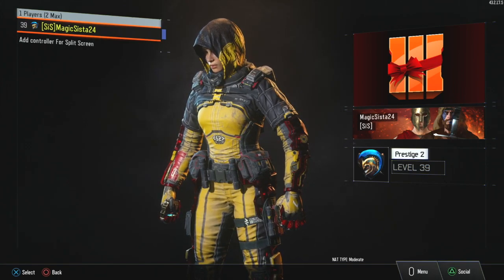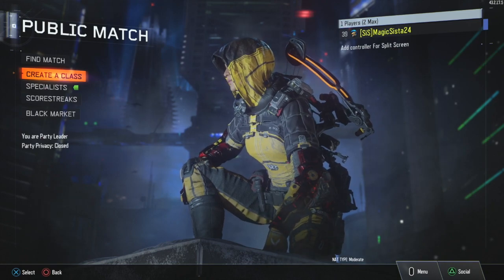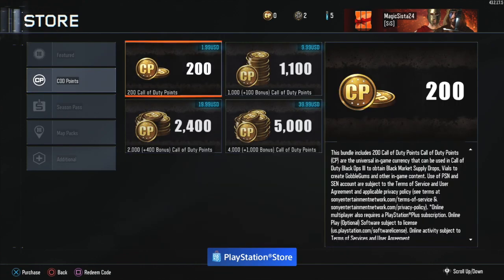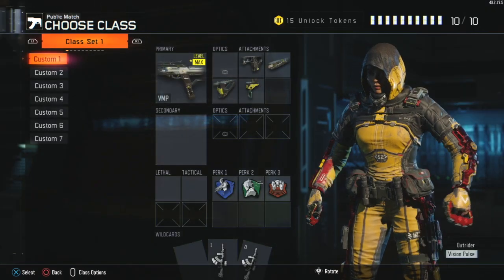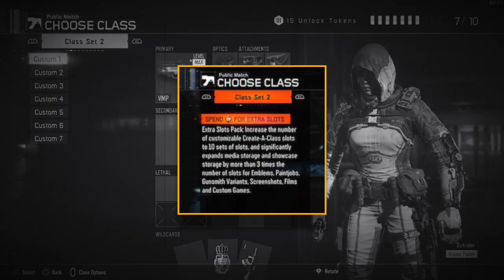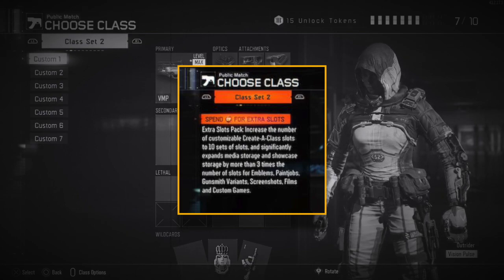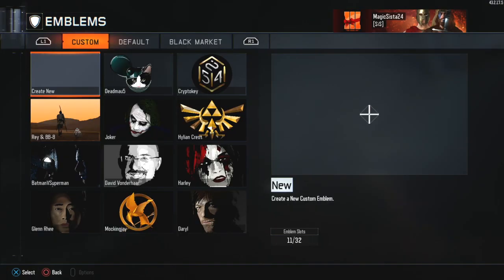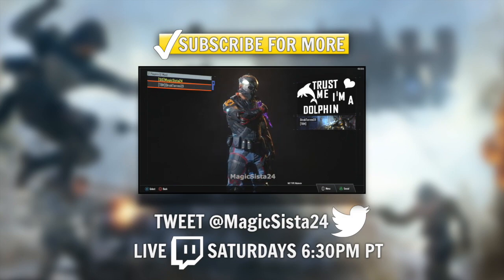HOW TO: MORE SLOTS - Black Ops 3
How to get more emblem slots, paintshop slots, custom class slots, and more!

• I'm on Twitch!